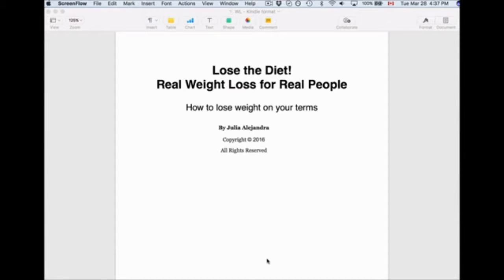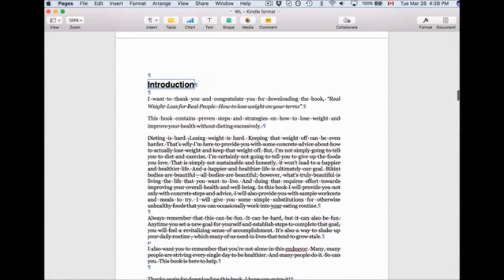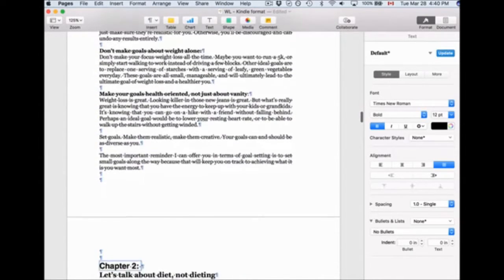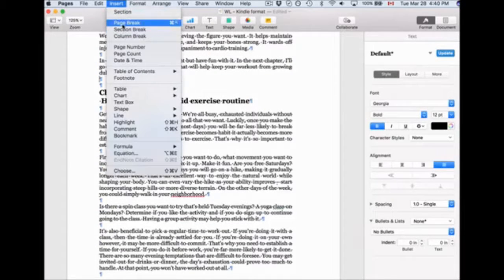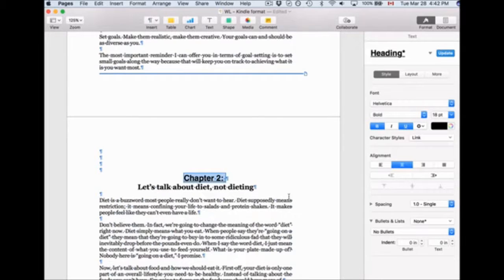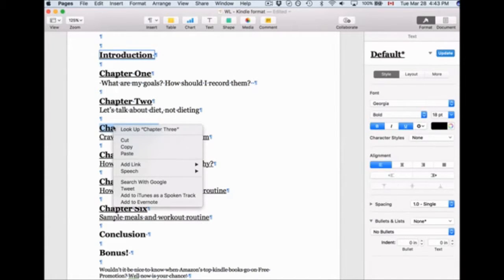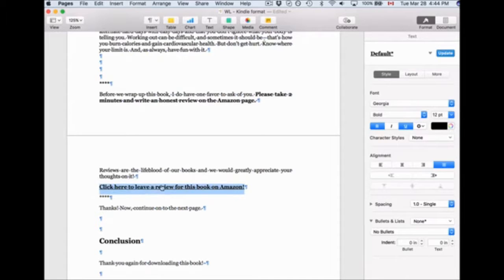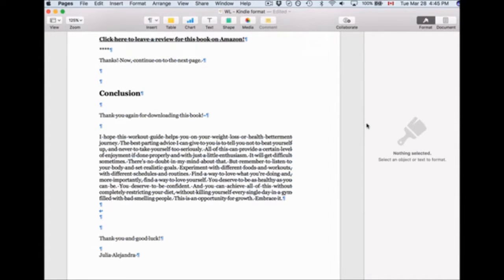How To Format An Ebook For Kindle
Kindle books have helped a lot of people make lots of money in publishing their own ebook. So how to format an ebook for kindle in order for you to make profits...

If you're a beginner ebook marketing and would like to produce your very own profitable ebook, 'Kevin Rowe' through his ebook has helped a lot of folks who are starting out in ebook marketing.